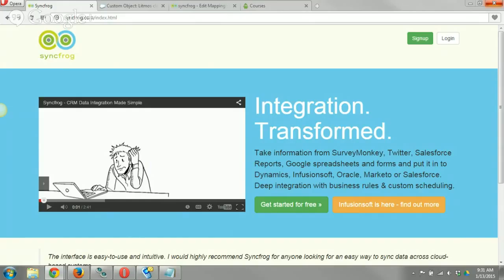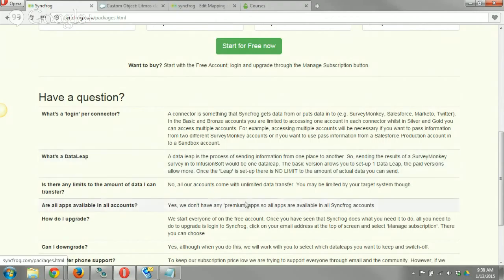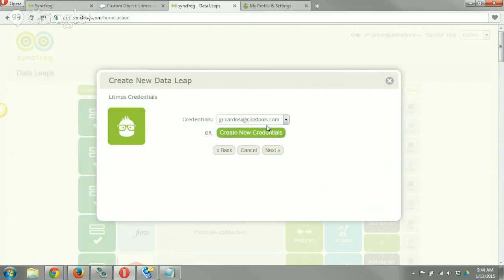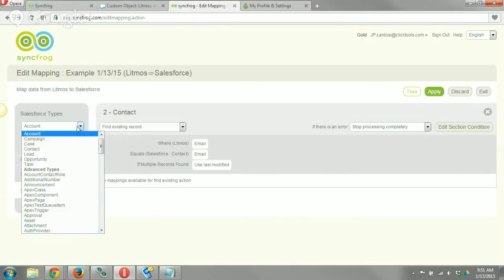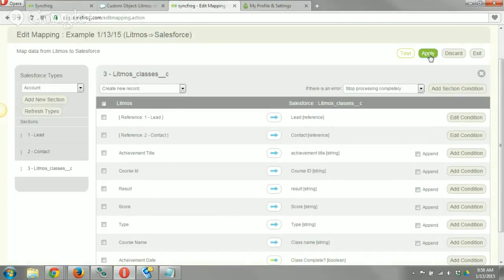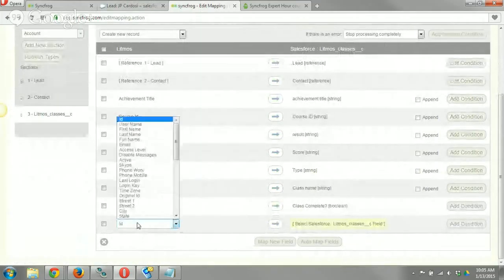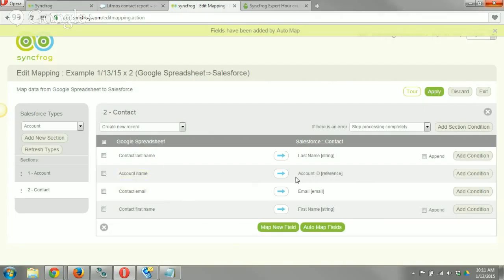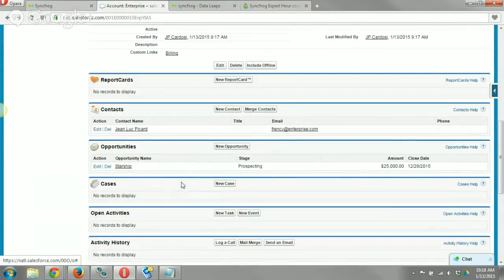Syncfrog Expert Hour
Syncfrog, a multi-object data leaper from the experts at Clicktools. This hour will go over how to create mappings, use case and ideas for moving your data from one source to CRM. Please join us in learning how to say no to data silos and yes to data leaping!!